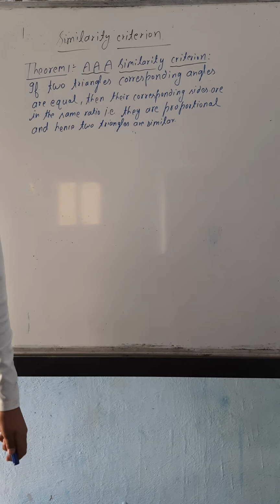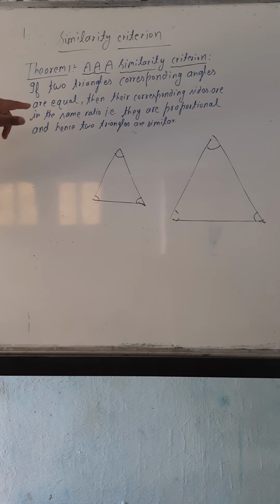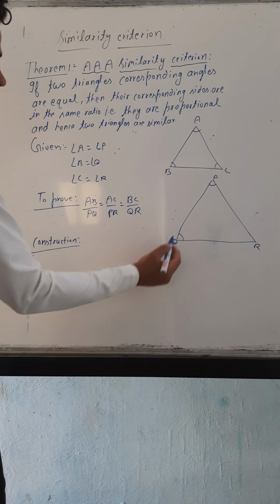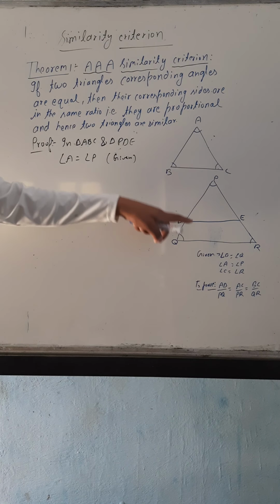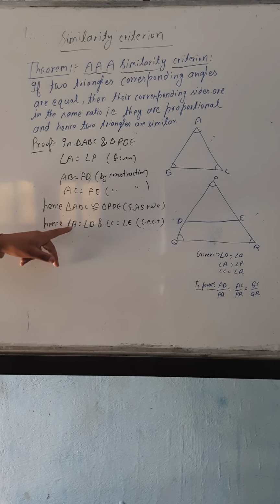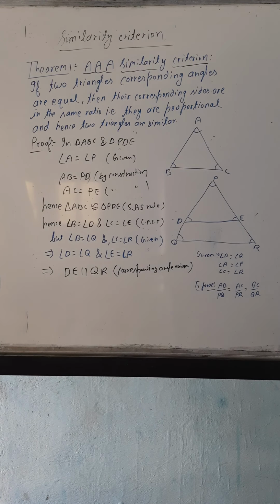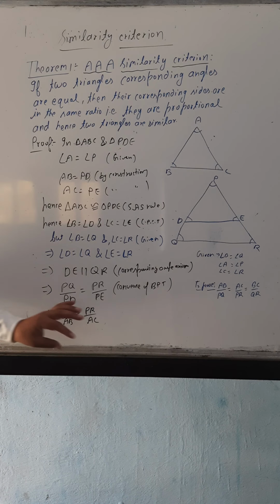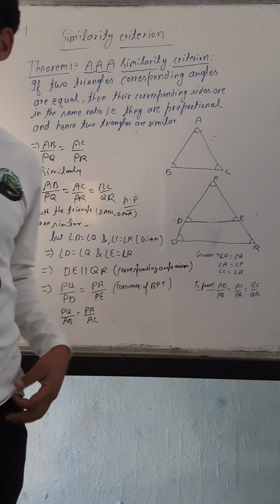Mathematics for Class 10th, Chapter 6,Triangles,Part 7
AAA similarity criterion